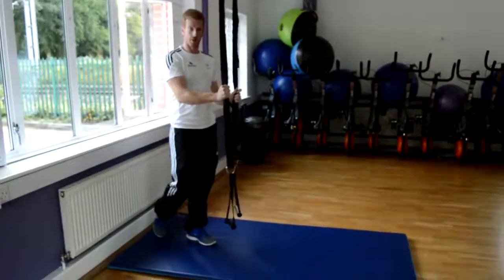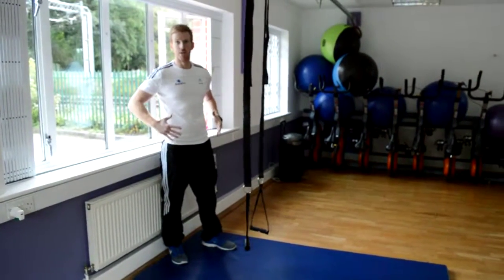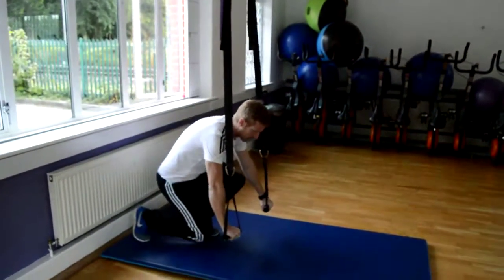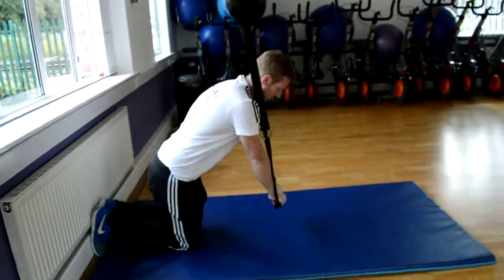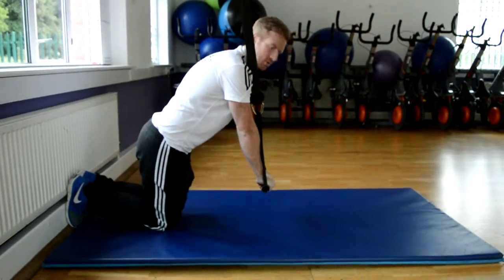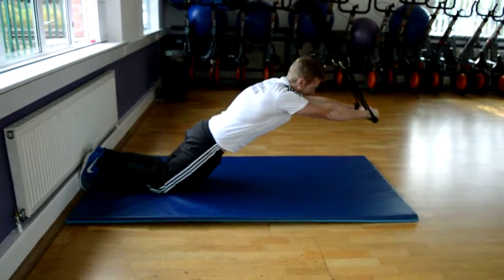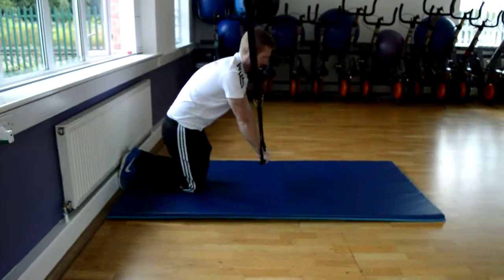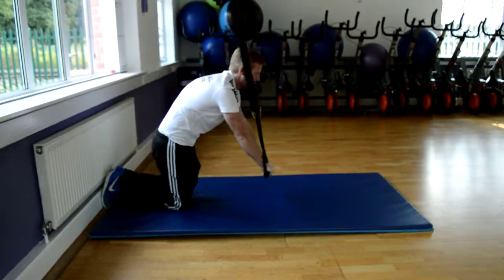Further Focus On The Core Using The TRX - The Hampton Health & Fitness Gym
Here Gareth demonstrates once again a further variation to develop the core using the suspension ropes or the TRX as it's also known.